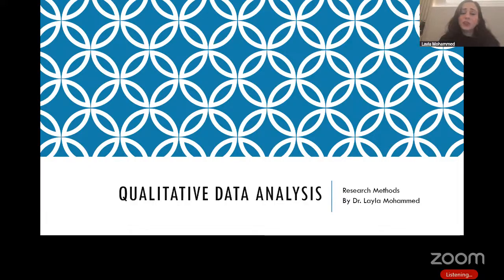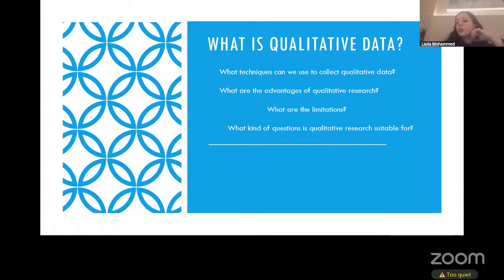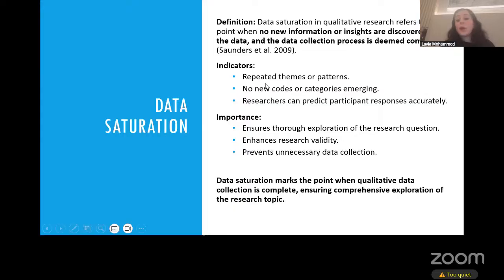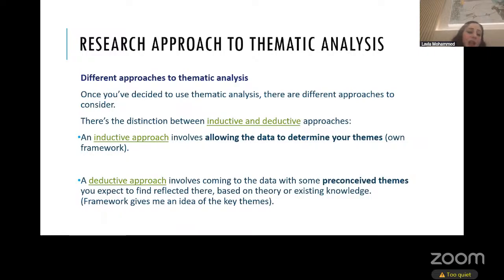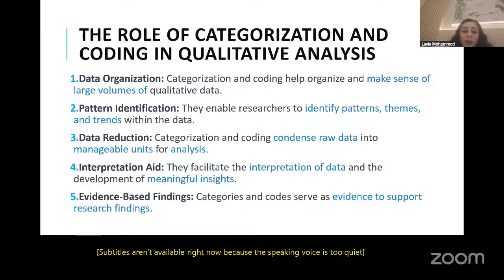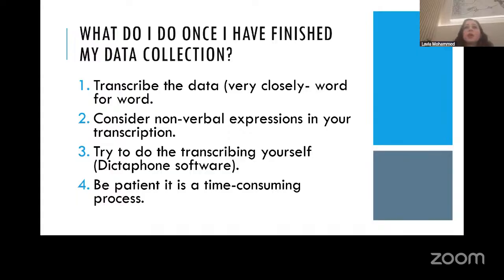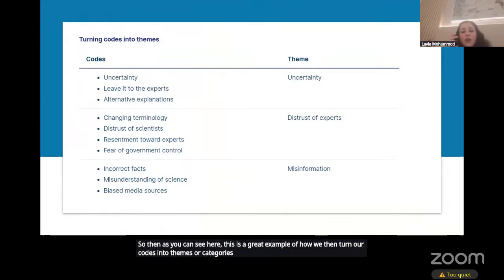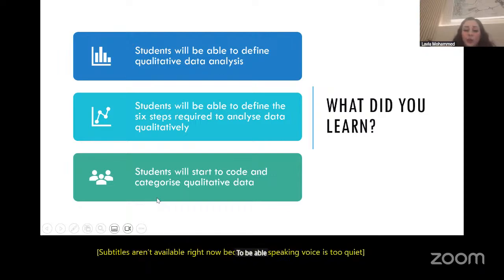Qualitative Research in Business: Interviews, Thematic Analysis & Grounded Theory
Media GlobalNxt's Qualitative Research in Business - Qualitative Research in Business: Interviews, Thematic Analysis & Grounded Theory - GlobalNxt University Webinar